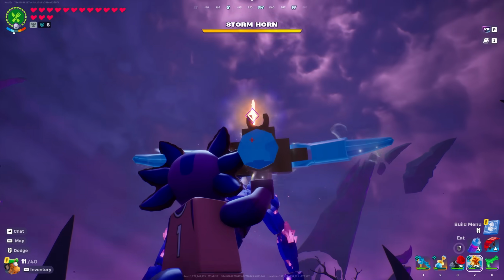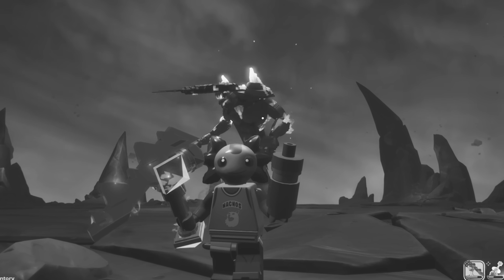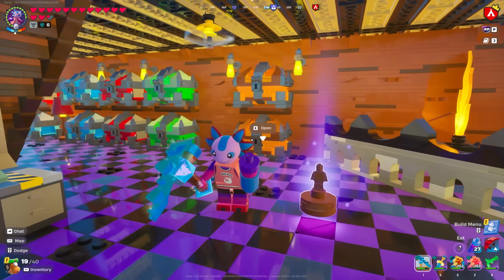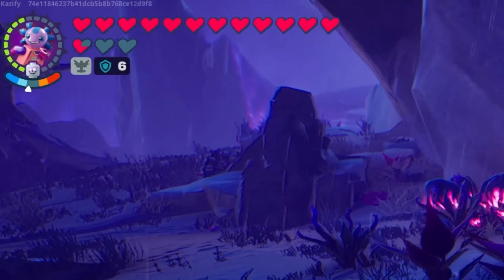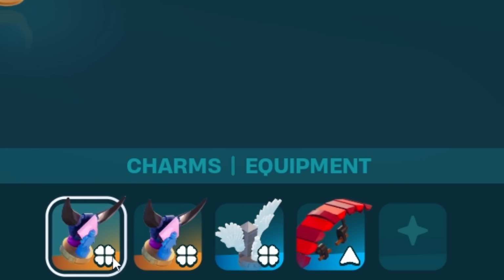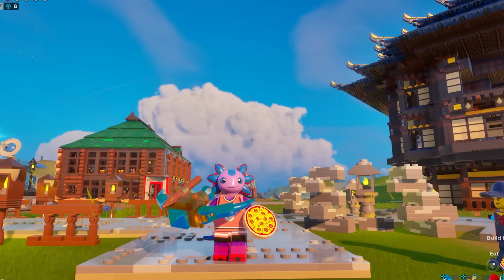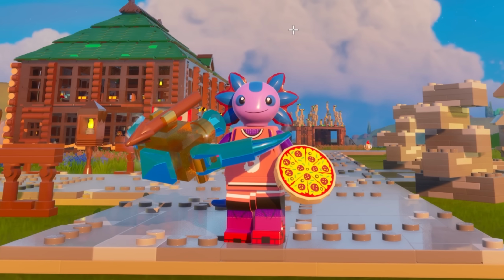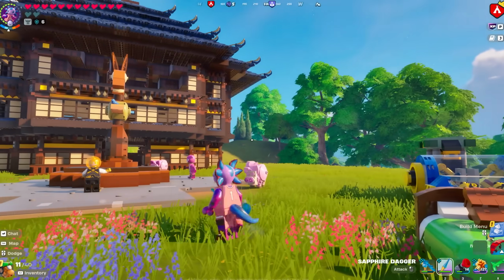I Found the *BEST CHARMS* in LEGO Fortnite Odyssey!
world is really coming together